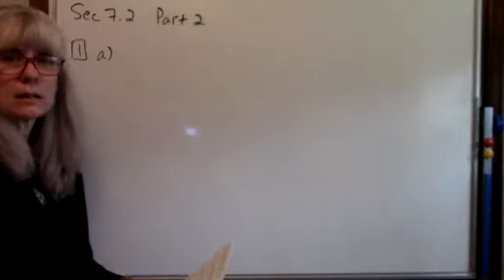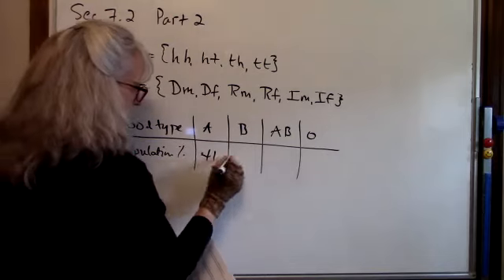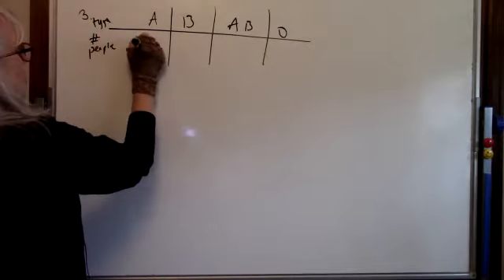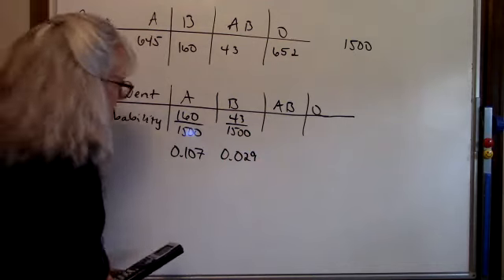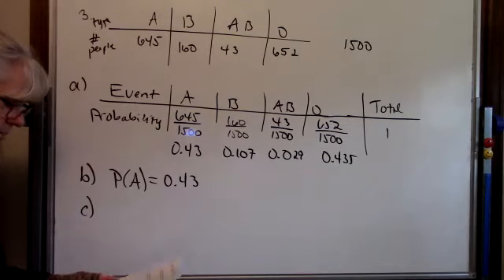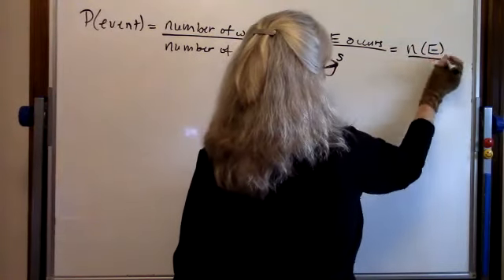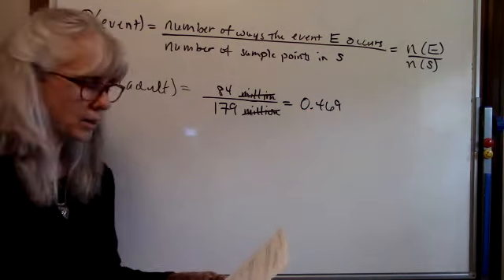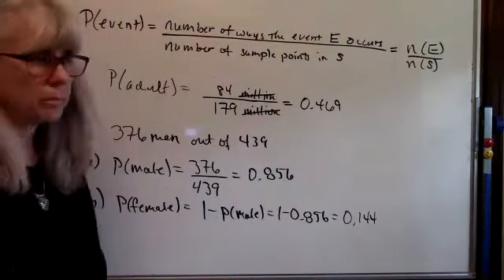Math 220 Sec 7 2 Part 2